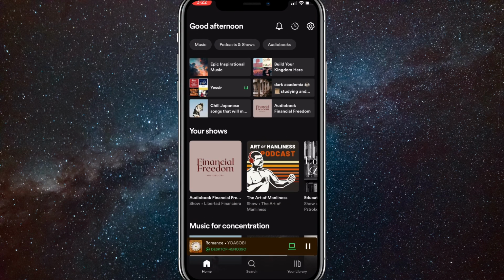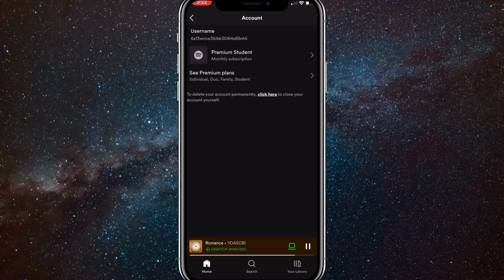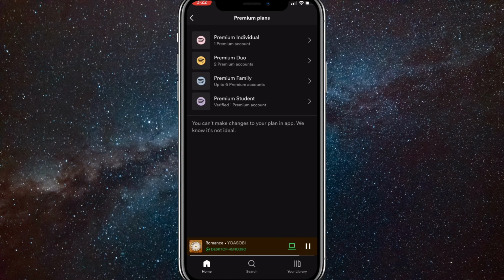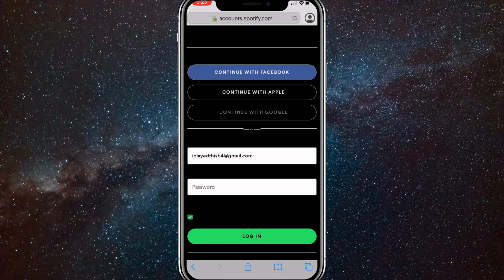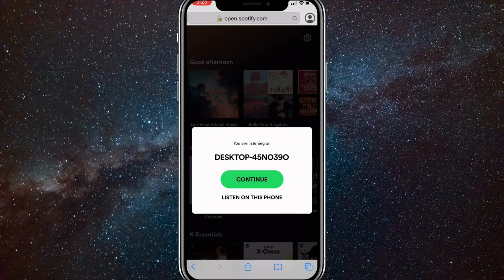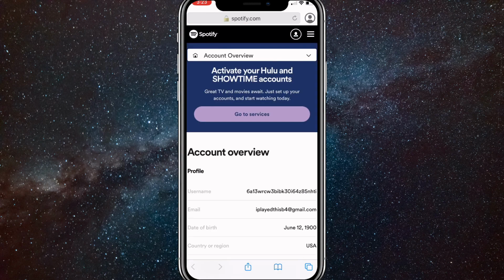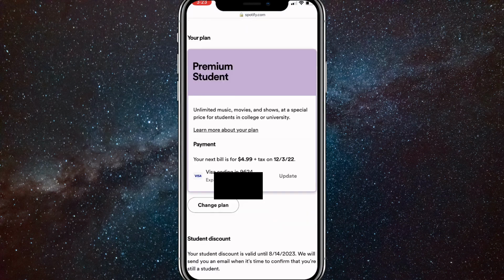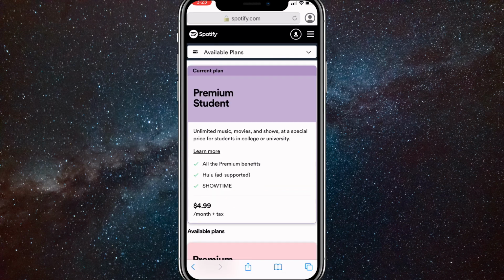How to Cancel Spotify Premium Account on Phone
In this video, I will show you how to cancel Spotify premium very easily. To cancel Spotify premium, you just have to go to the Spotify website and change your Spotify plan from premium to free. Just follow along to this video to see exactly how to remove Spotify premium from your account!